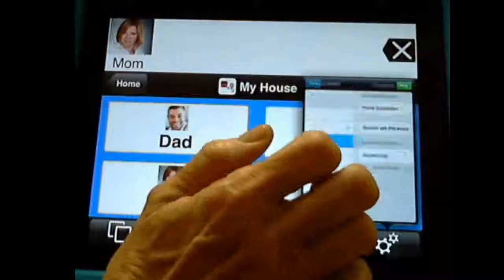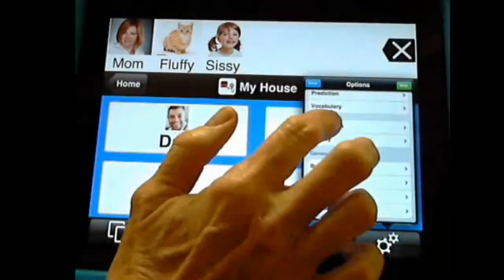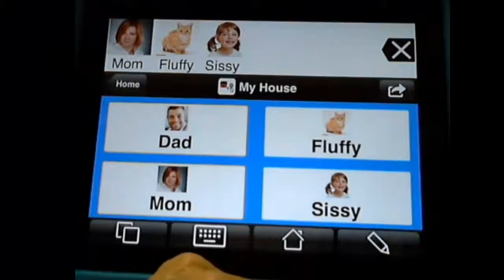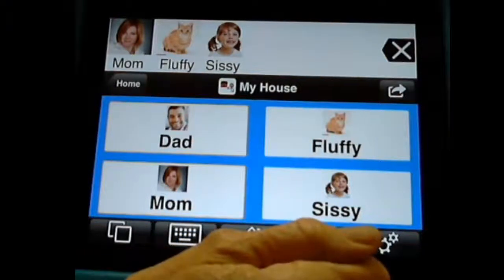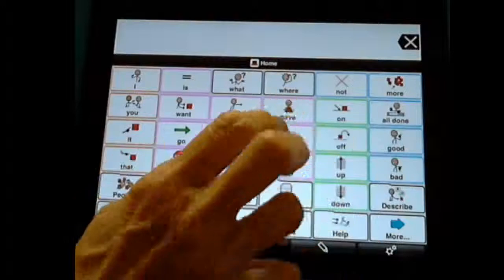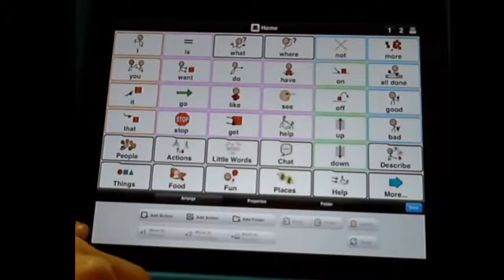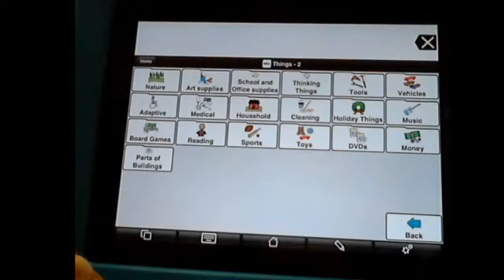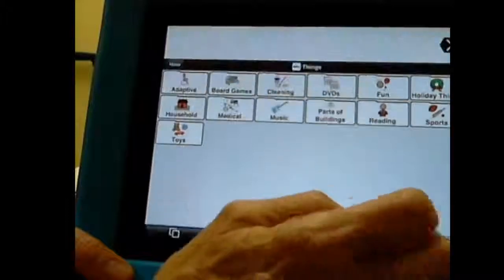Proloquo2Go: Backups & Modifications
Backing up and saving to storage.